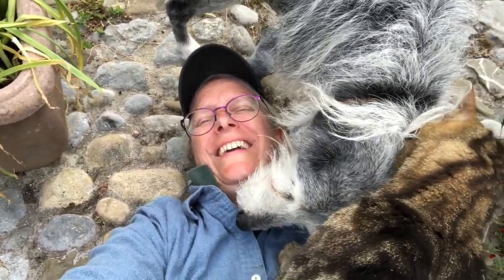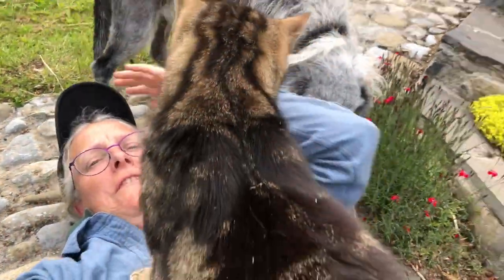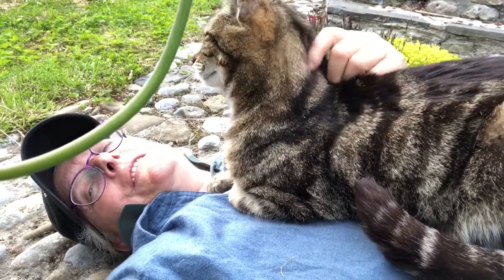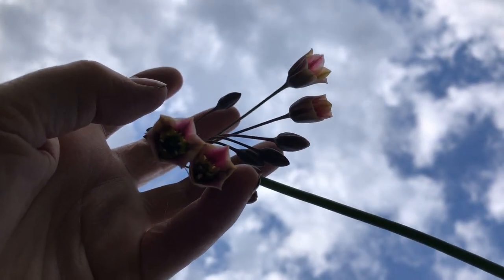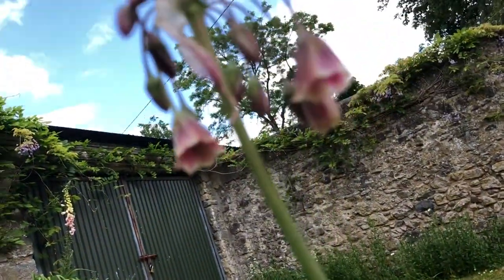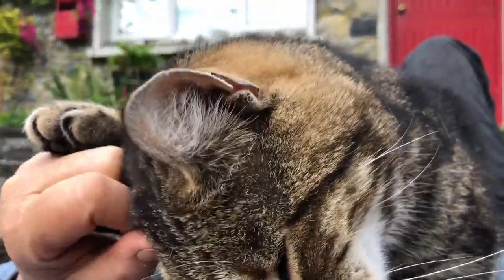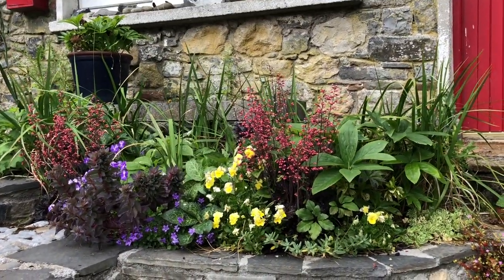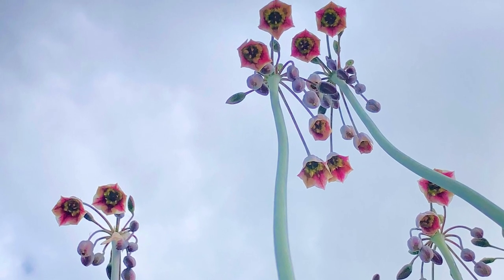Caught out again as I try to photo flowers & nearly choke in hysterics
Hopefully my affliction of hysterical laughter will at least make you smile, as I laugh at all the animal's worried attentions to my prostrate body on the ground.